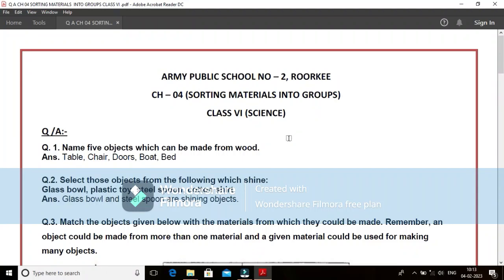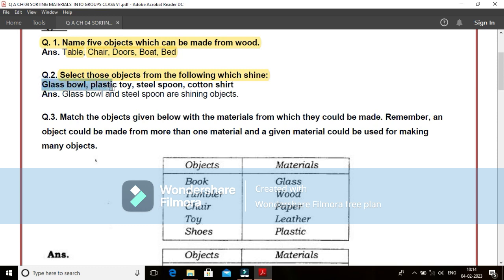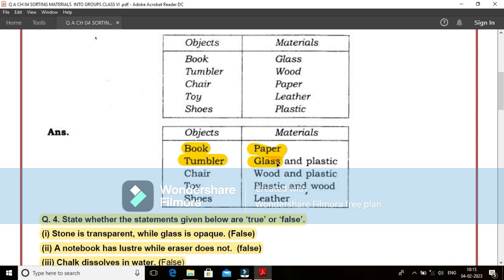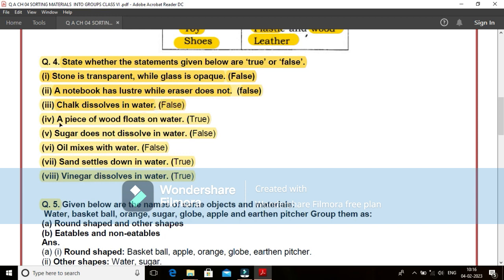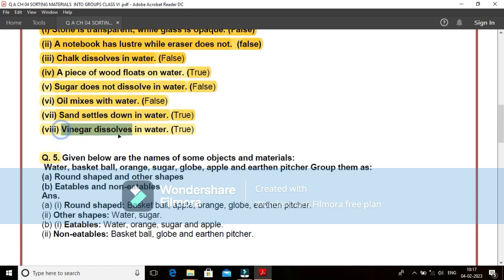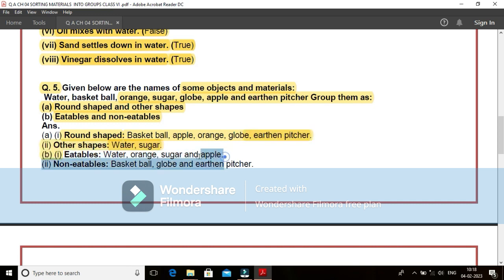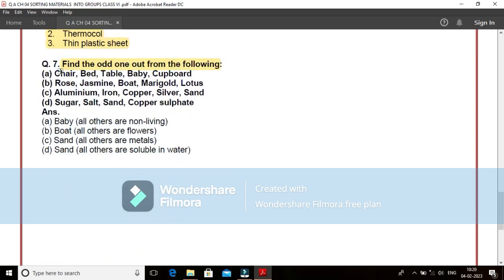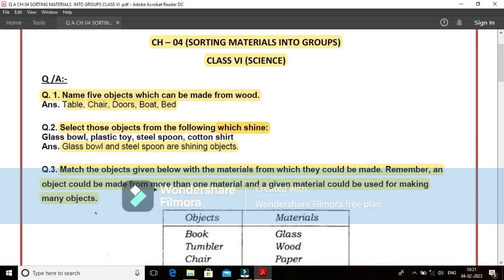Ch-04 Sorting Materials into Groups (Intext Q/A) Class VI Science NCERT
Ch-04 Sorting Materials into Groups (Intext Q/A) Class VI